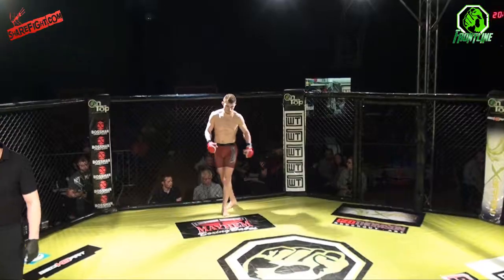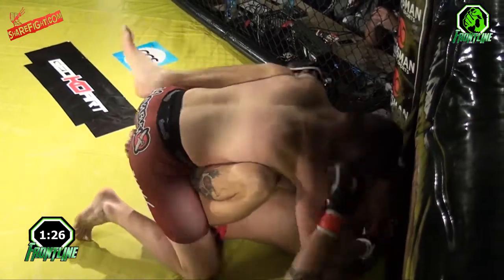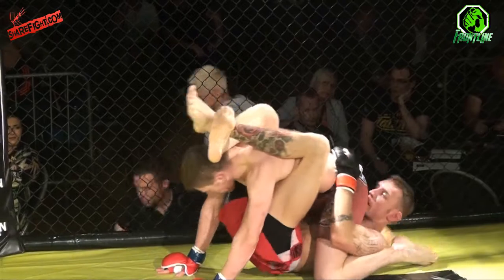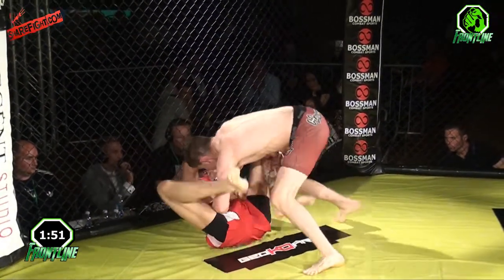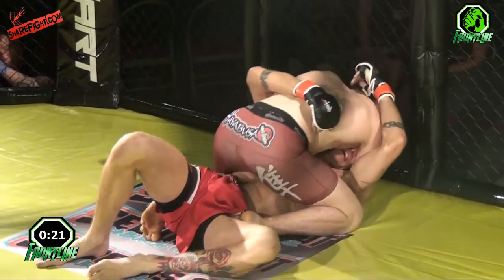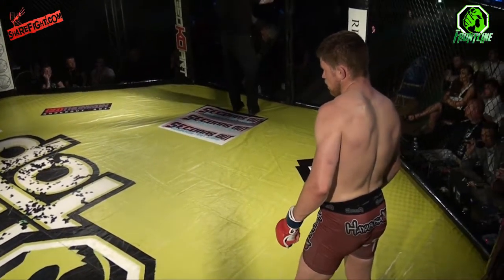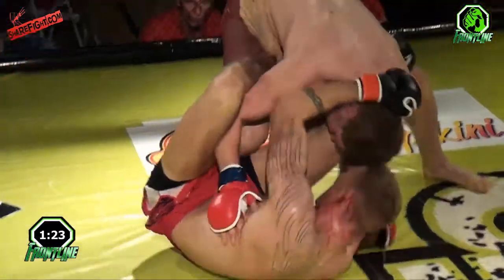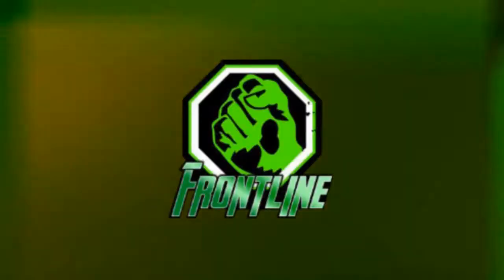OnTop - Frontline - David Slattery Vs Roddy Campbell